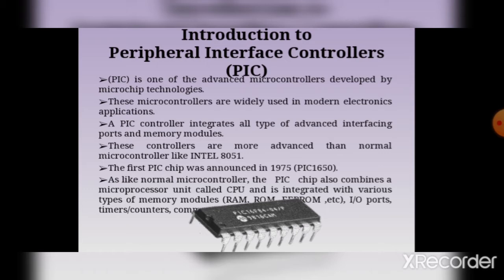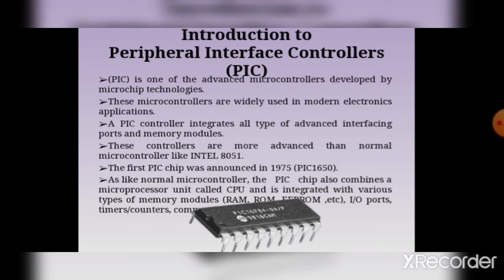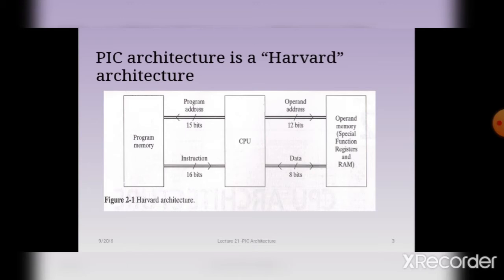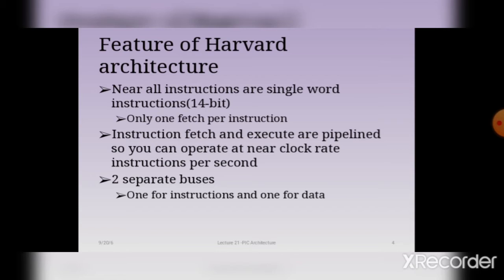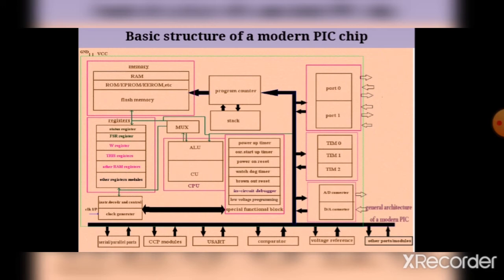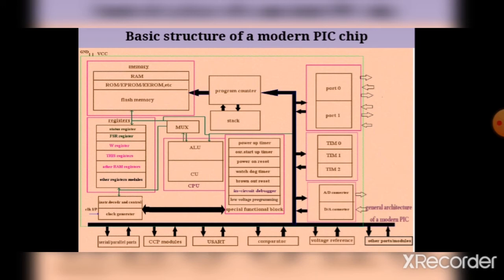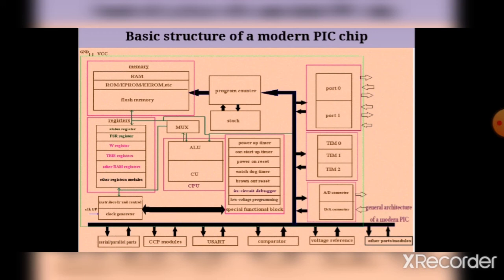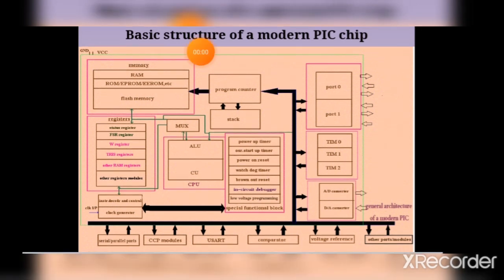PIC Microcontroller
Introduction to PIC family